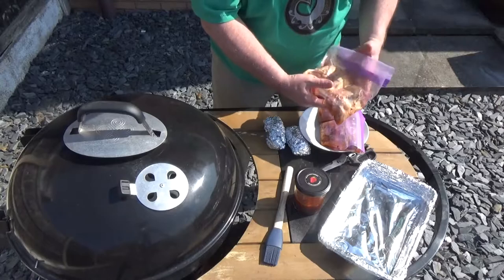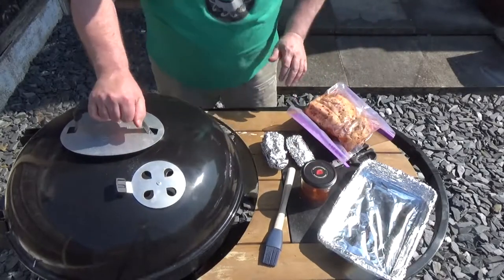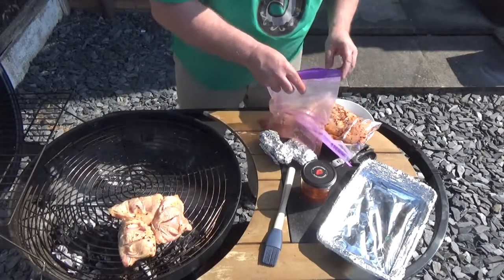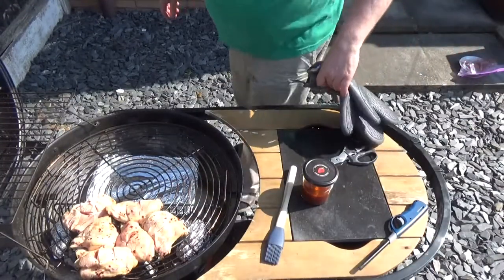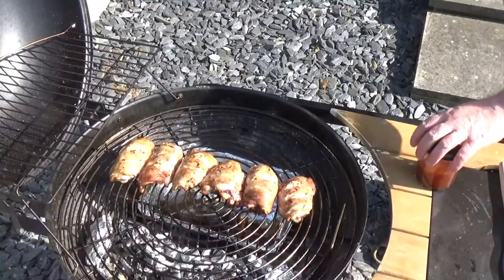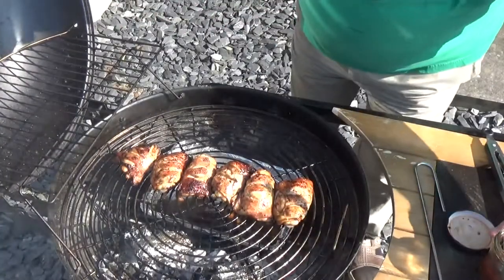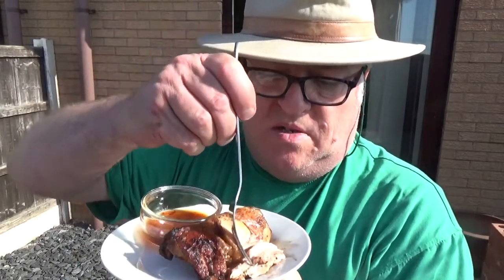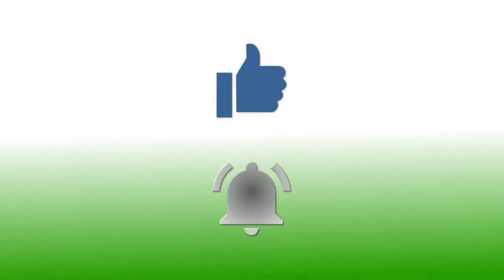Chicken with Eastern North Carolina BBQ Sauce on the Grill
In this video I BBQ some chicken marinated in Eastern North Carolina BBQ sauce on the grill.

Thanks to my friends Scott at TheRealShowBBQ and Chef John and Rebecca at CastIronSkillet for the recipes and inspiration!